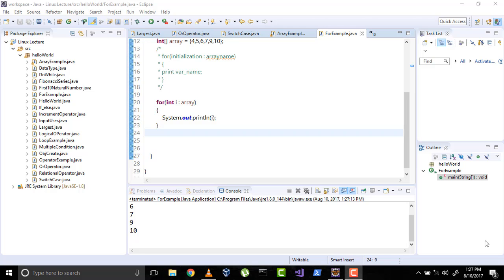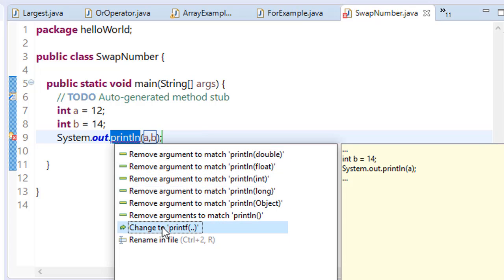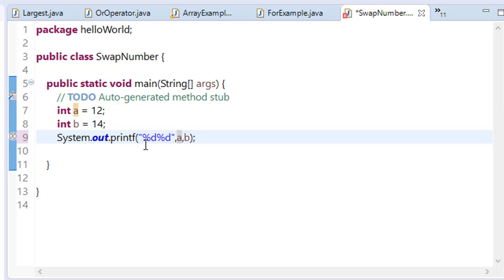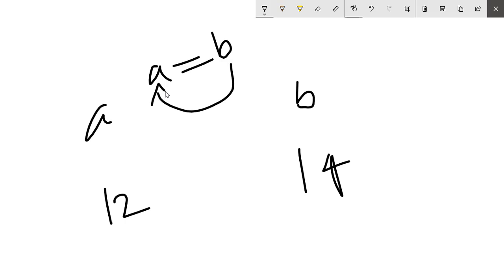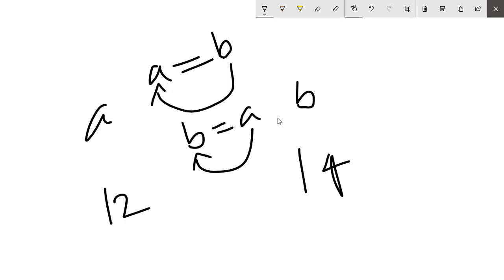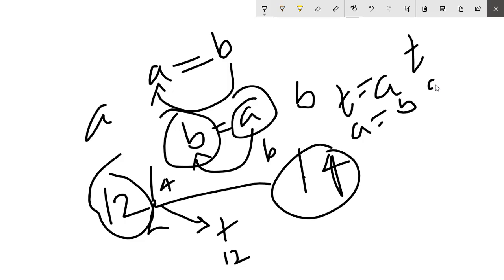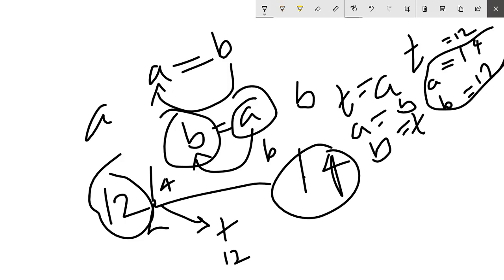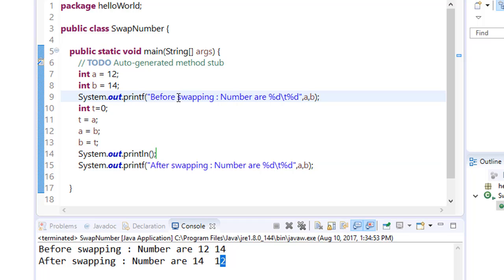26 swap two number